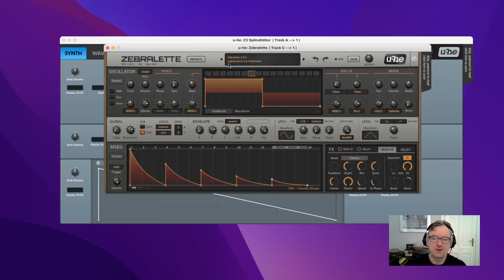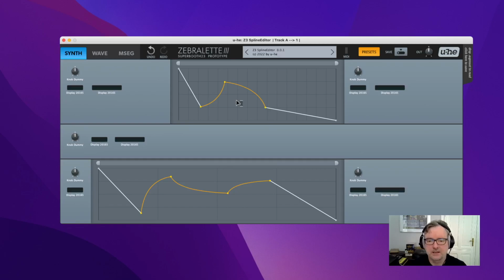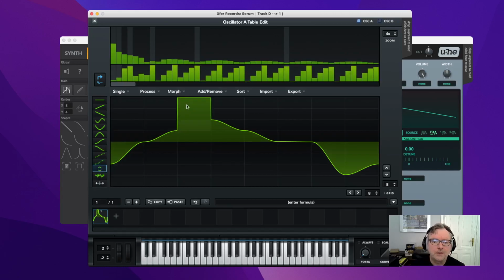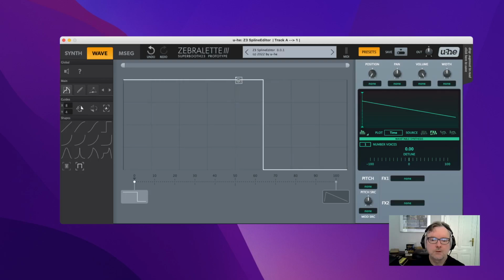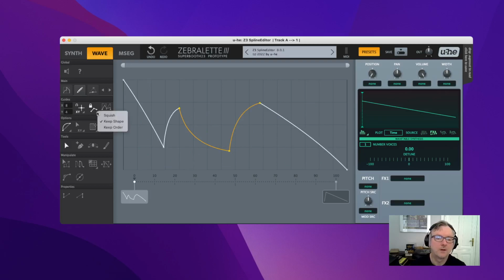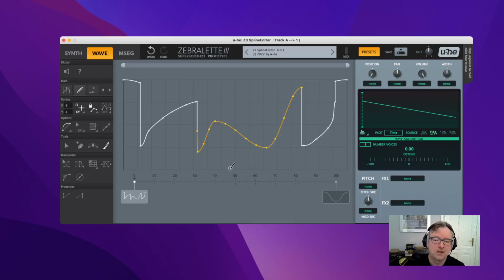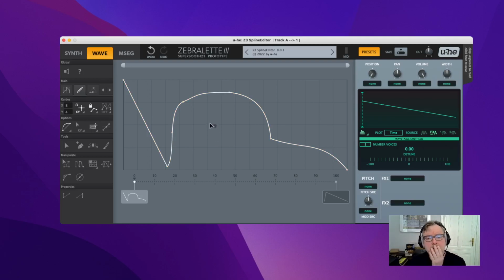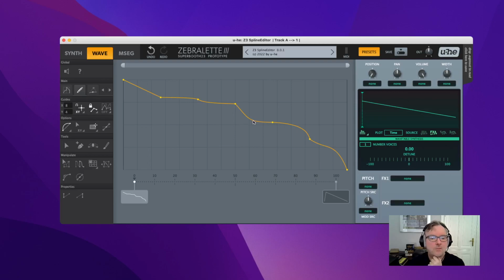Zebra3 Spline Editor Part 1: Curve Editing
Talking about the consistency of editors, showing grid and shape based waveform editing, showing main waveform manipulation tools.